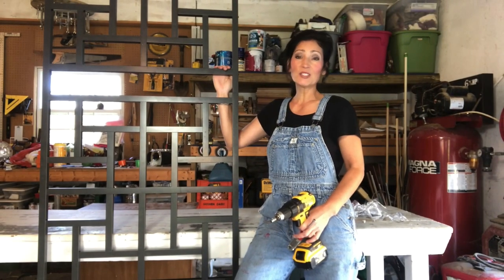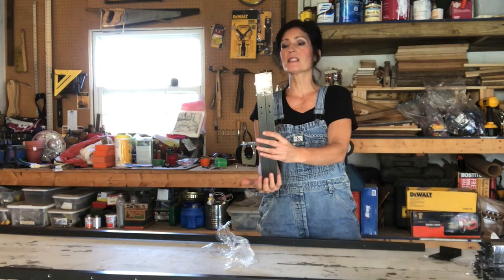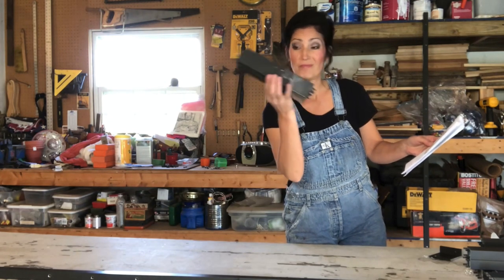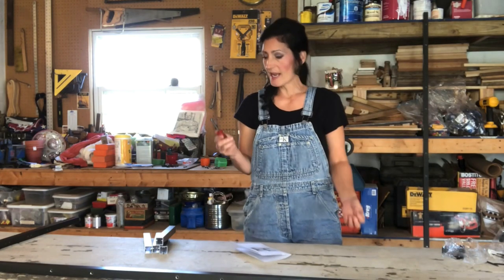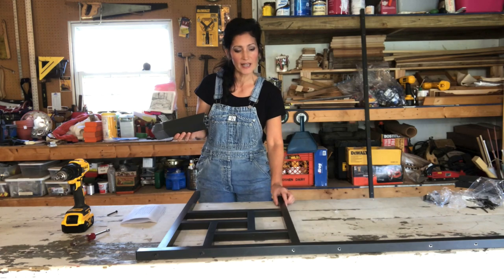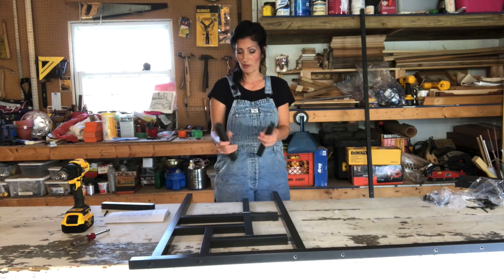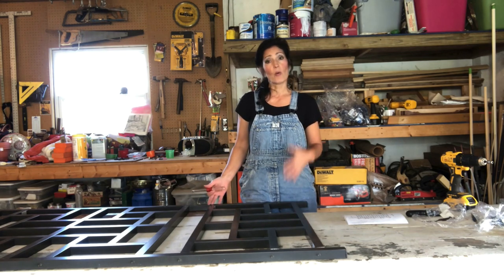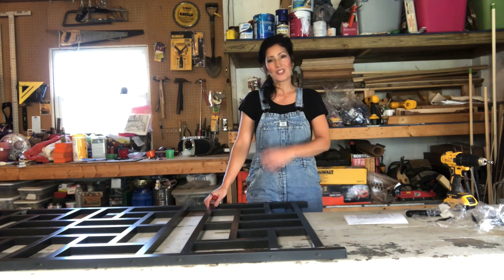Pinwheel Trellis How To ASSEMBLE STEP by STEP Instructions (Robert’s Garden Product)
Please mention this video if you order!